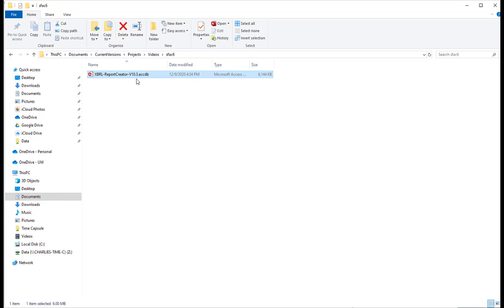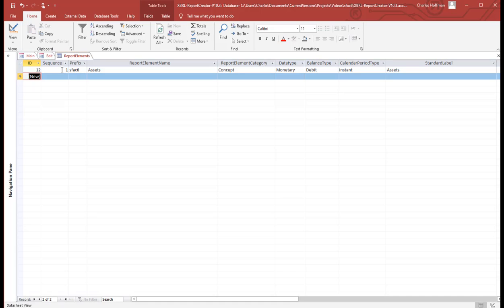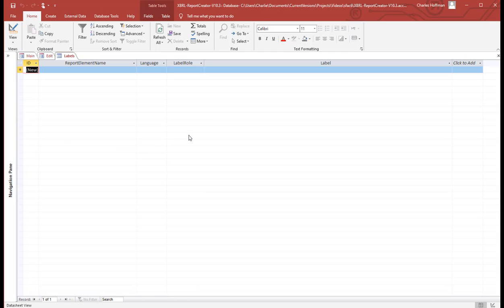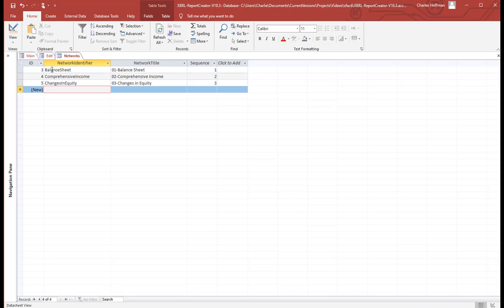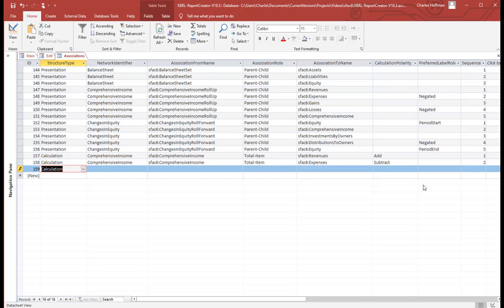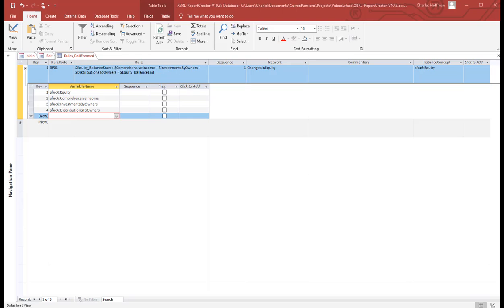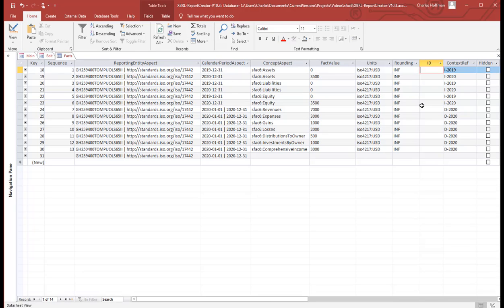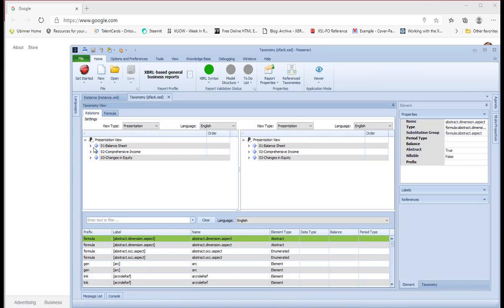Creating SFAC 6 Using Microsoft Access Database Application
Walks you through creating the SFAC 6 representation in XBRL using Microsoft Access Database Application.